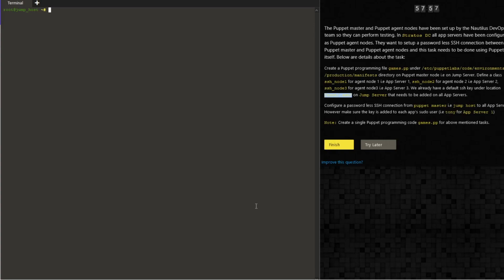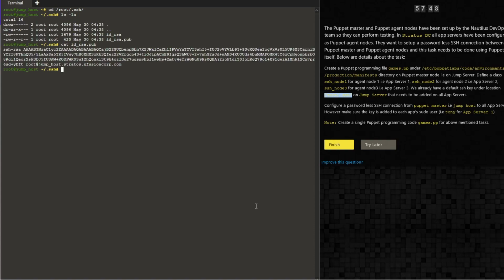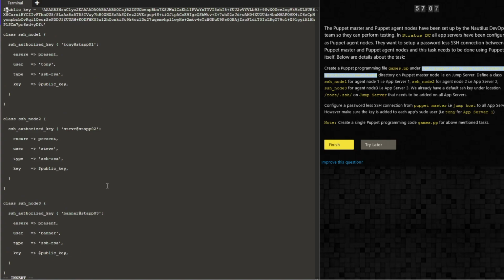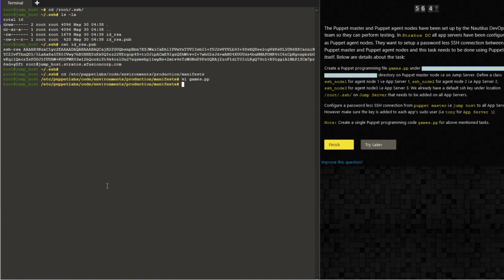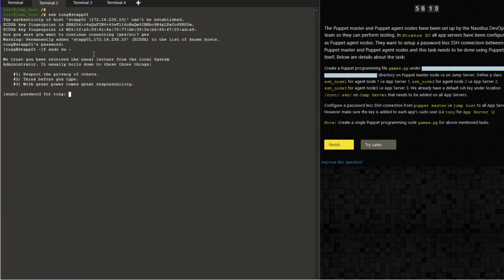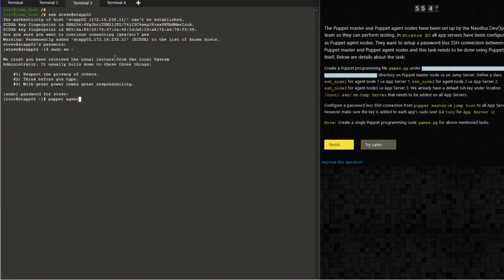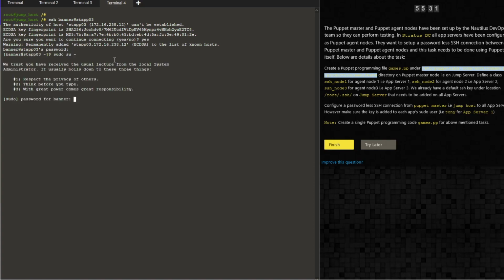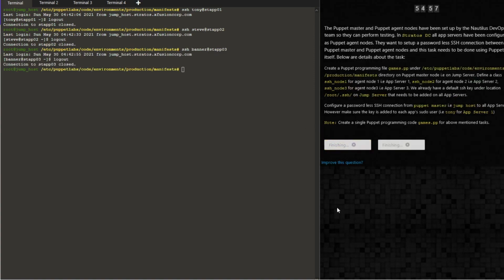Puppet Setup SSH Keys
Puppet Setup SSH Keys KodeKloud Engineer Task Success

Replace &gt with greater than symbol, as angled brackets are not allowed in youtube description.

$public_key =  'AAAAB3NzaC1yc2EAAAADAQABAAABAQCajB2ZGUQbenpBbn7XSJWxlCaEhlIPVwYnTYVI3shI5+fUJ2vVYVLb93+9SvXQUee2ogVkVsUL5UR6X8CarniBYCZIvFThnQU5/5LaAx8a5TR5IVwy7hB0XHXSzRkSQfez22VErgcp4S+tiOJipACmE9IgsQShWtv+Z+7whG2sJd+wAM04XUOUds4buMMAFOMK4tC6zCpHyonpbrbOvRqi1QeorSsPDDJ5fUUAW+KODFWK03w12hQonkiSt9k4ozlDu27uqsmvhpl1wyHs+2mtv4eTzWGNuU9Ps0QBAjZzoF1diT0IoLRgQ79o1+X91gyiAlMhPlSCm7pr6sd+yDft'

class ssh_node1 {

  ssh_authorized_key { 'tony@stapp01':

    ensure =&gt present,

    user   =&gt 'tony',

    type   =&gt 'ssh-rsa',

    key    =&gt $public_key,

class ssh_node2 {

  ssh_authorized_key { 'steve@stapp02':

    ensure =&gt present,

    user   =&gt 'steve',

    type   =&gt 'ssh-rsa',

    key    =&gt $public_key,

class ssh_node3 {

  ssh_authorized_key { 'banner@stapp03':

    ensure =&gt present,

    user   =&gt 'banner',

    type   =&gt 'ssh-rsa',

    key    =&gt $public_key,

  include ssh_node1

  include ssh_node2

  include ssh_node3